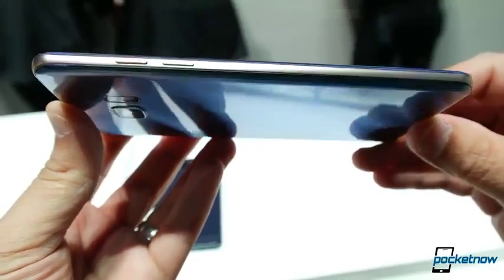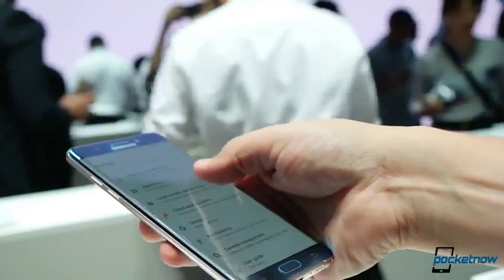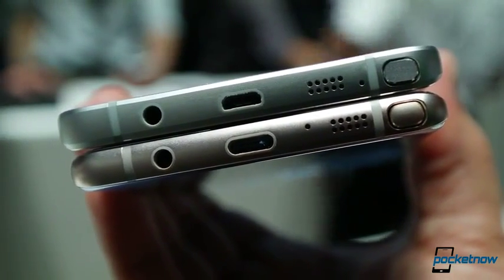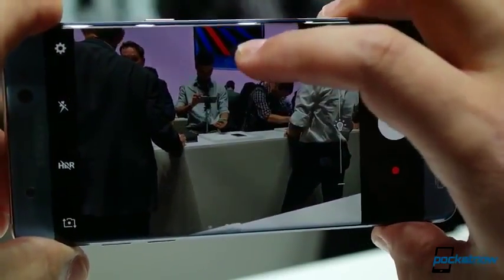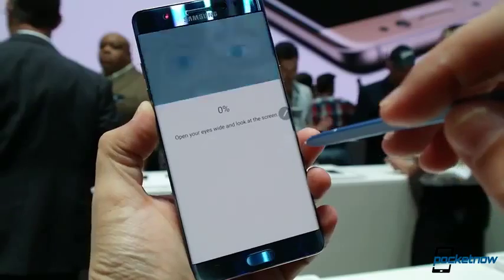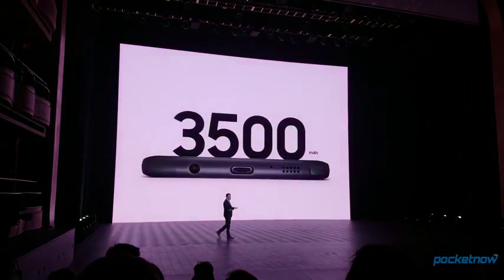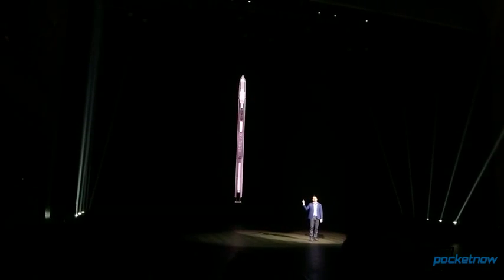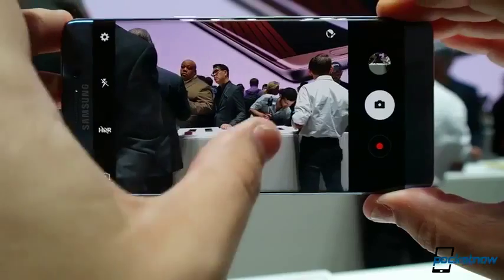Samsung Galaxy Note 7 vs Galaxy Note 5 Show floor comparison YouTube